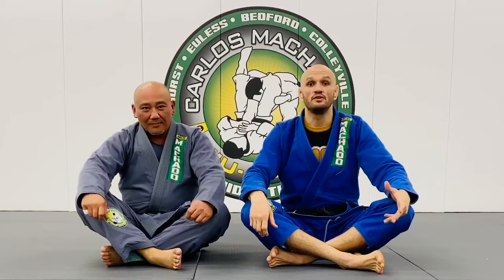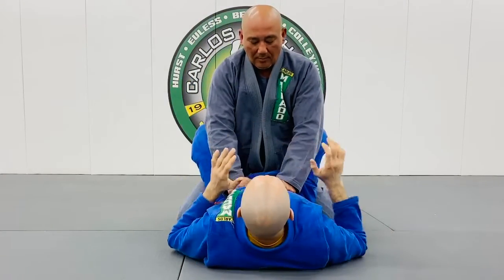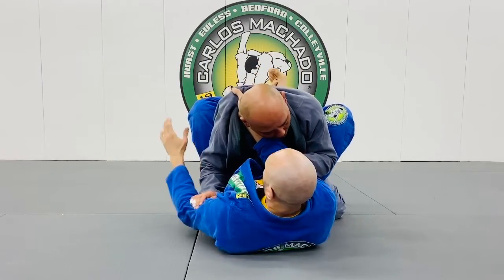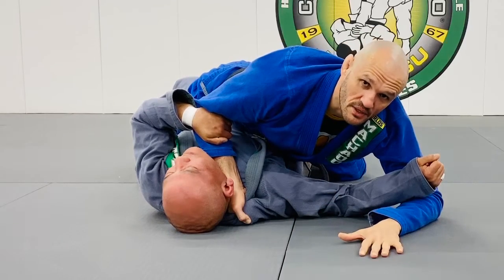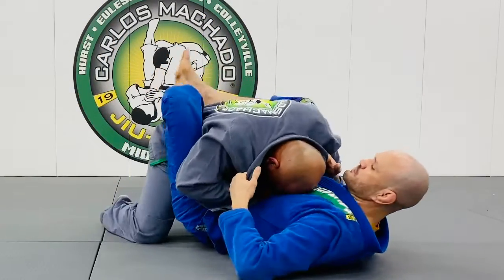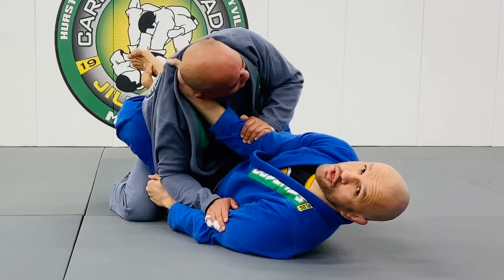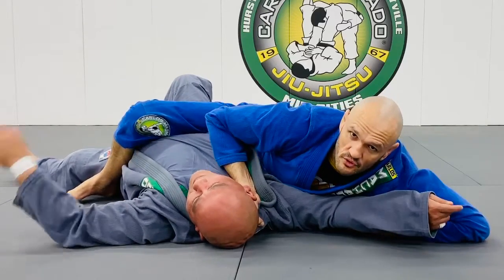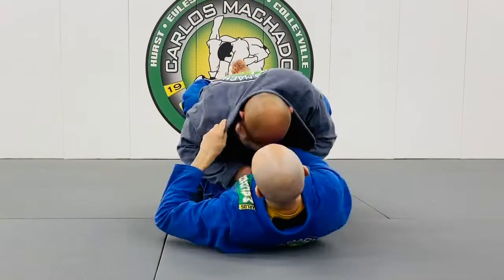Part 1 of 2 - Scissor Sweep Series - Scissor Sweep to Mount to X-Choke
Thank you to everybody for your overwhelming support and thank you to the team @BJJ Fanatics  @Bernardo Faria BJJ Fanatics   Michael Zenga, Dan V, Zack B, Ian Z.  You guys are the best… Please SUBSCRIBE to our YouTube channel and follow us on Instagram at GregHamiltonBJJTexas and CarlosMachadoJiuJitsuMidCities Scissor Sweep Series - Part 1 of 2 - Scissor Sweep to Mount to X-Choke

We wanted to provide some details to our students who have asked about scissor sweep details.

There are a lot of details in this 1st Part related to grips, knee position, leverage, mounting and finishing the X-Choke.

Part 2 Coming soon. Enjoy and Thank You 🙏🏼🥋🇺🇸

🔛🔥🔝 The #1 🥇 Pure Jiu-Jitsu & Self Defense Academy in Bedford, Colleyville, Hurst & Euless for Kids ❇️ Teen ✴️ Adults 🚔 LEOs 🔛🔥🔝

🔰✅ TRY 1 WEEK FREE! 🔰✅ 13+ Classes FREE ✅🔰⛔️ Kids ⛔️ Teens ⛔️ Women ⛔️ Men ☝🏼We are #1 in Bedford Mid-Cities